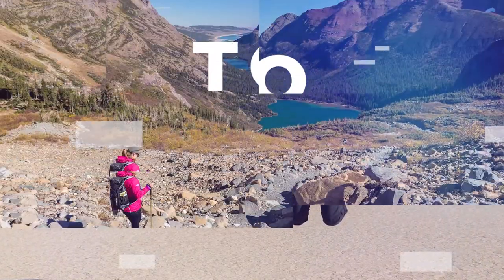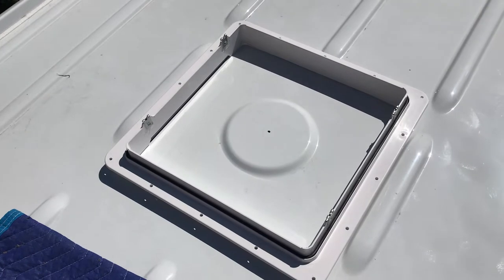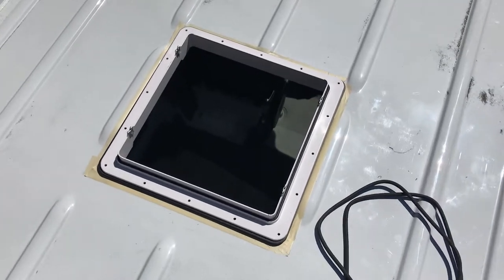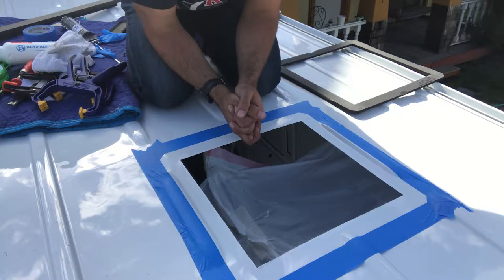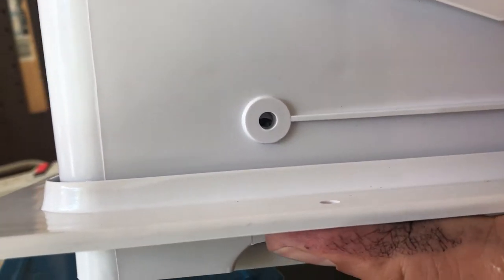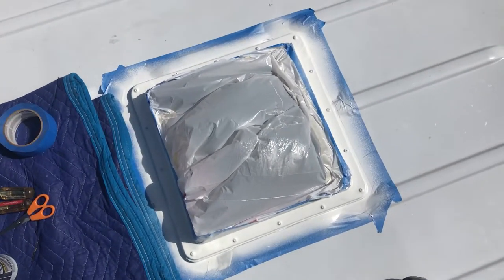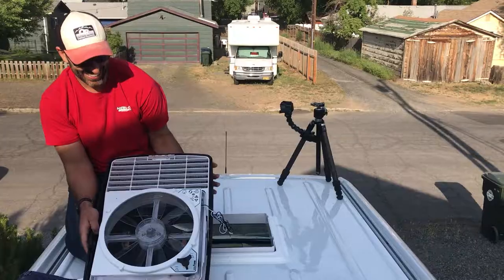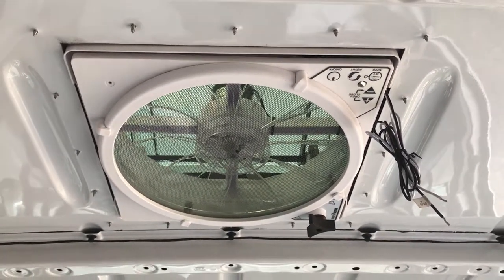DIY Van Conversion: Sprinter Van MaxxFan Install (Roof vent fan)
Hi Everyone!

Installing a fan in your DIY camper van is essential to increasing airflow and providing ventilation for keeping the air fresh, controlling moisture, and regulating cooking odors. First step though is cutting a big hole in the roof of your van which can be super intimidating. Check out our detailed step by step process that's sure to build your confidence in tackling this project on your own! We outline the small stumbling blocks that we encountered and provide dummy proof tips and tricks on how to overcome them.

For our van, we chose the Maxxfan by MaxxAir, and opted for the 7500K model in the Smoke color. This is the 10 speed electric model that comes equipped with controls at the ceilings, thermostat, built-in rain shield, intake/exhaust, and a remote control. It's truly a great product and we'd love to show you our DIY ways!

We love hearing from you so don't be shy in reaching out!

Cheers,
A & B

Items purchase for this project:

1. Maxxfan Deluxe

2. Sprinter NCV3 roof vent fan adapter

3. 3M Windo-Weld

4. Flex Seal

5. Rust-Oleum